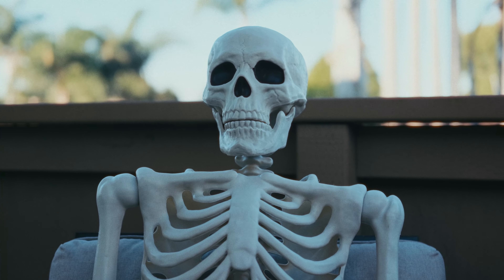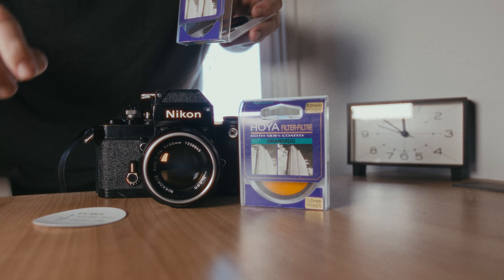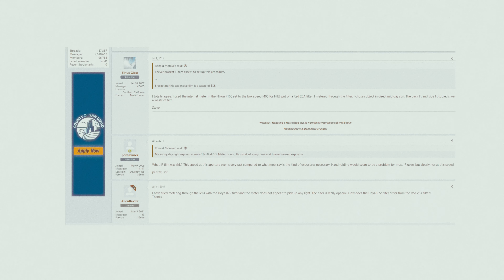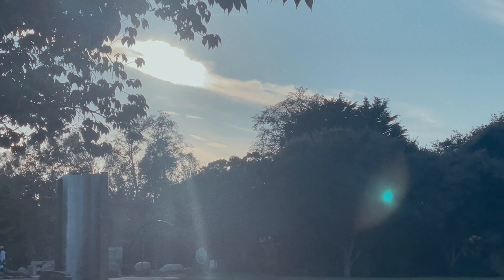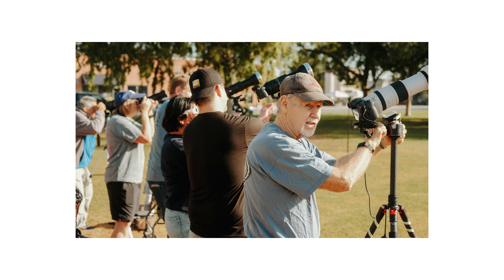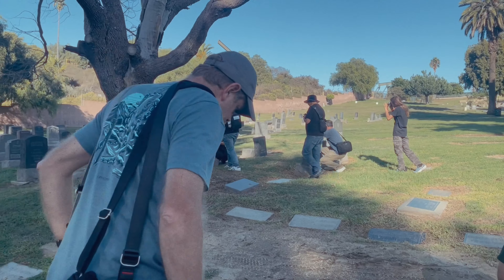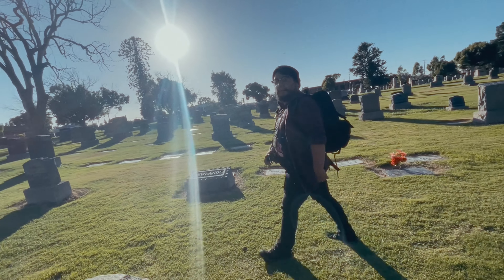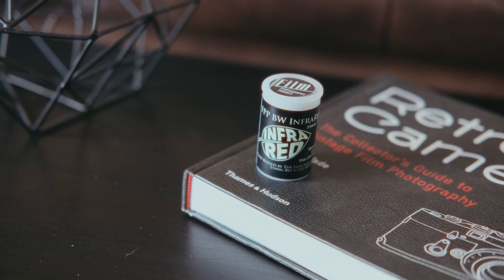My FIRST Roll Of Infrared Film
Somebody cooked here. Ready to dive into the magical world of infrared photography? Join us in this exciting journey as we explore the unique and captivating realm of infrared film for the very first time! In this beginner's guide, we'll walk you through the basics of shooting infrared film, from choosing the right film stock to capturing surreal, otherworldly landscapes.

Infrared Filter:
52mm X-Ray IR 720nm Filter Optical Glass Filter

Cameras:

Fuji X-T5
Nikon F2
This video was shot on the Panasonic LUMIX GH5
As well as the X-T5/iPhone 12

Lenses used in this video:

Fujifilm Fujinon XF35mmF2 R WR
Canon EF 16-35mm f/2.8L
Rokinon 85M-C 85mm F1.4

SAVE 10% on Dehancer Pro with the code: STONES